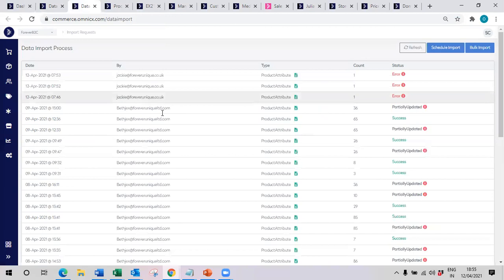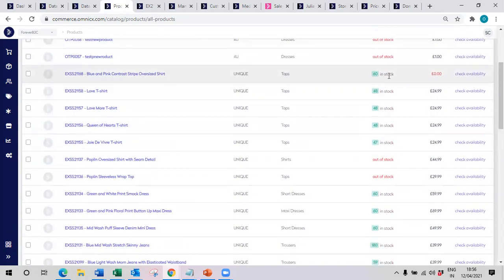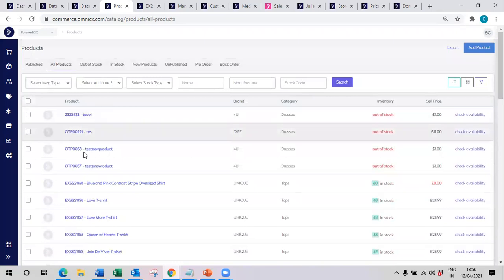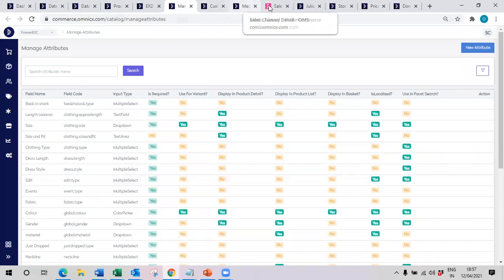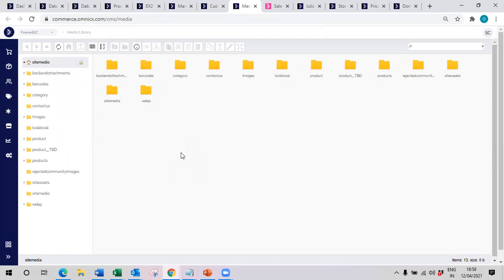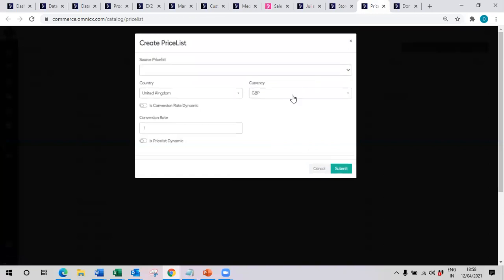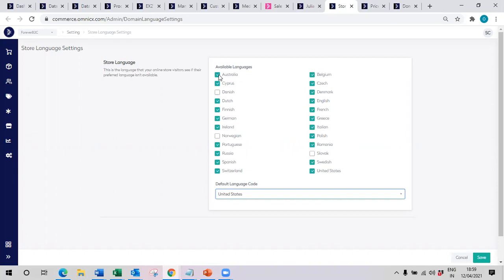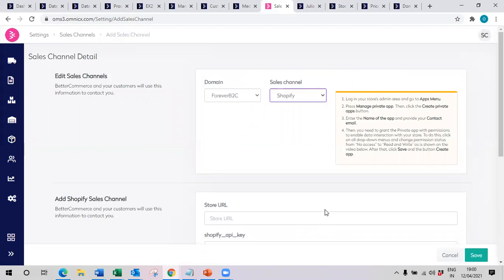PIM centralized product repository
This PIM product video showcases several key elements like how to integrate with any sales channel, how to keep all your products in a centralised repository, how to seamlessly manage multiple price-lists based on different currencies and how to use multiple languages for retailers selling internationally.